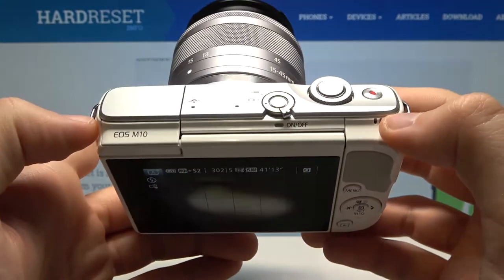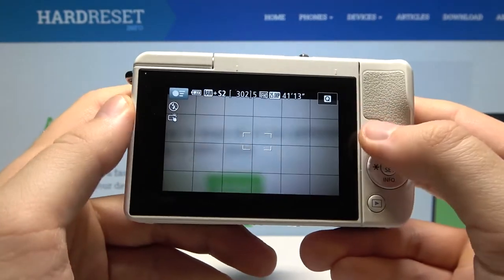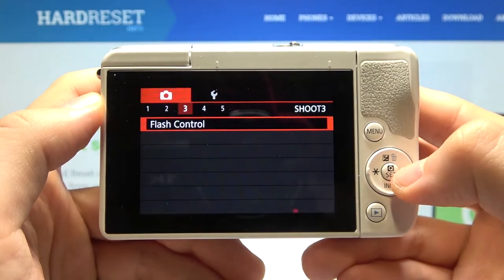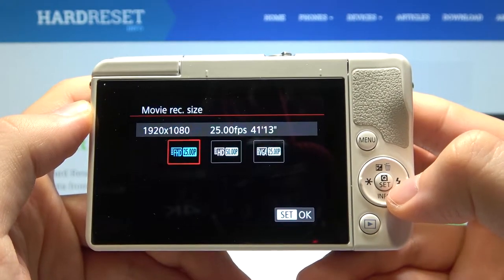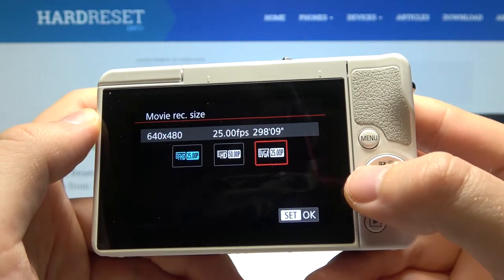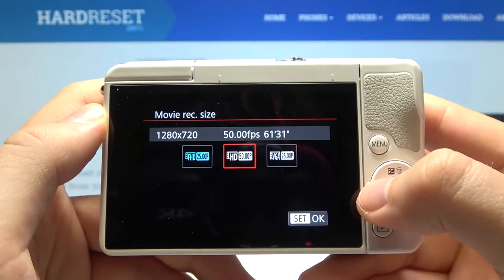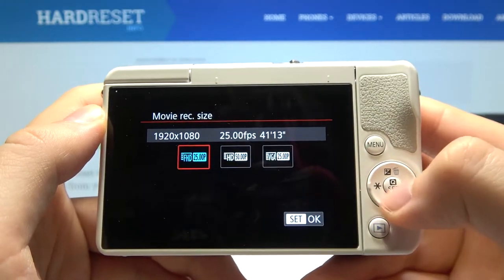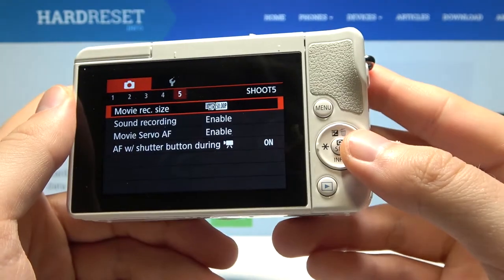How to Set Full HD 50 FPS on CANON EOS M10 - Change Video Recording Format on Canon Camera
Watch this video to know how to choose different video recording formats on CANON EOS M10 Camera. Set either Full HD with 25 Frames per Second or HD with 50 FPS. Adjust video recording format on Canon EOS M10 Camera.